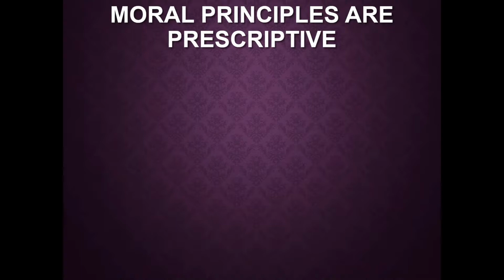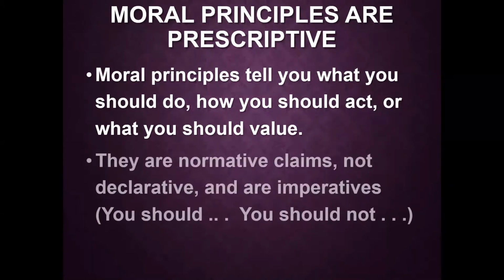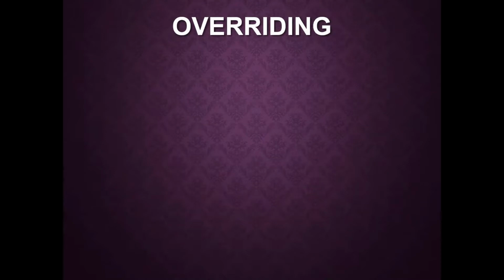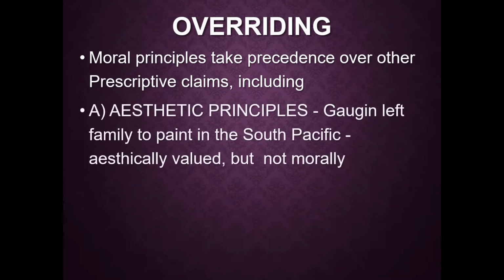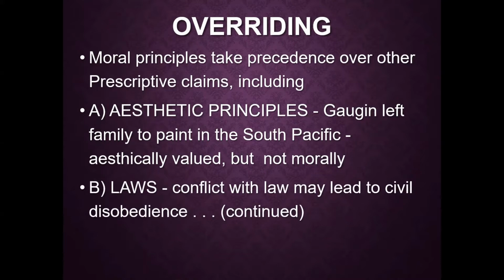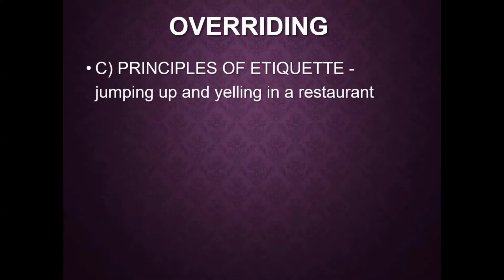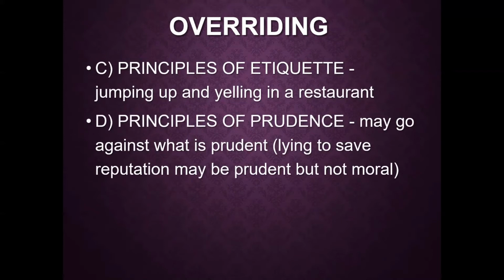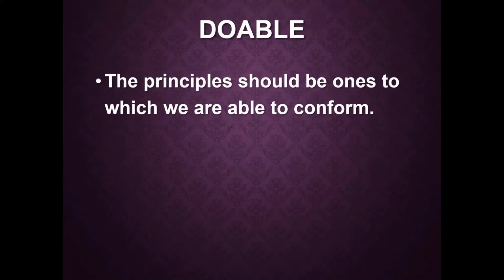Introduction to Moral Philosophy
A brief introduction to moral philosophy or ethics.
(Some create careful distinctions between these two, but they are typically forced and artificial.  Most philosophers use "moral philosophy" as a synonym for ethics, as I do here.)